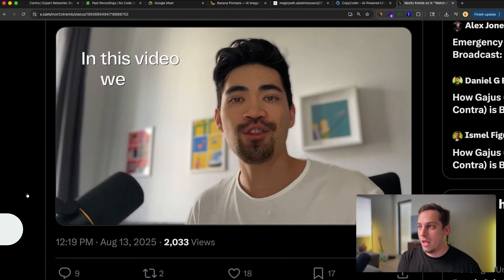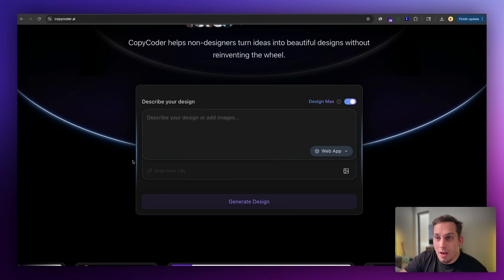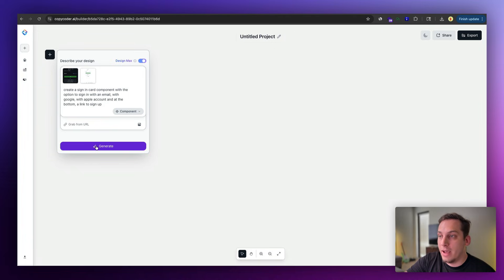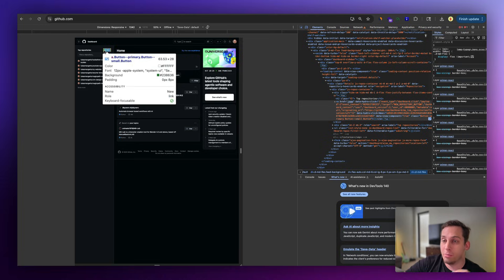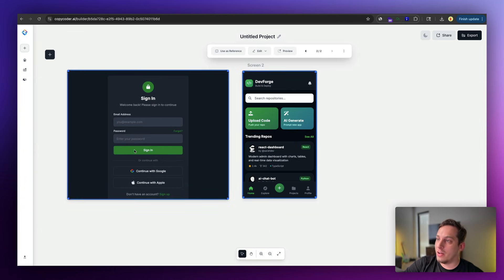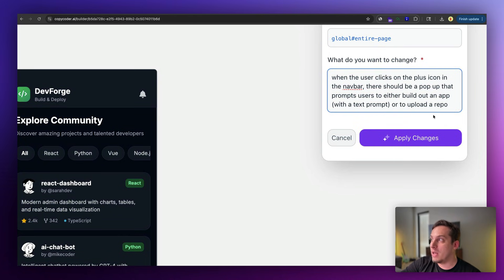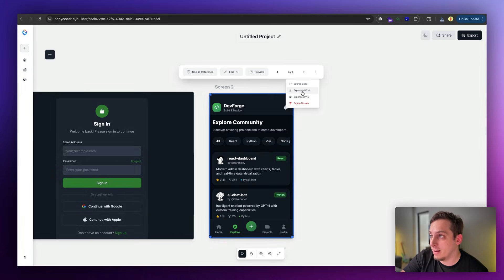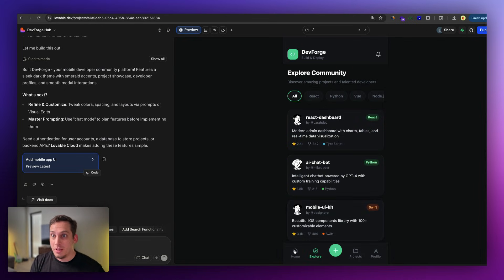I tested this AI tool to build and remix live websites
In this video, I dive into Copycoder, an AI-powered tool that lets you copy, remix, and design UI elements. I walk through how you can use prompts, import images or URLs for reference, and edit designs with creative controls like color changes and layout tweaks. I also show how Copycoder makes it easy to export your designs as source code or HTML, which you can open in tools like Cursor or Lovable to further build out and deploy your project efficiently.

Timestamps:
0:00 — Intro & Copycoder overview
1:03 — Build login UI with URL & image refs
3:05 — Edit colors and preview changes
4:40 — Expand into mobile app with explore flow
7:00 — Export to Cursor, test, wrap-up